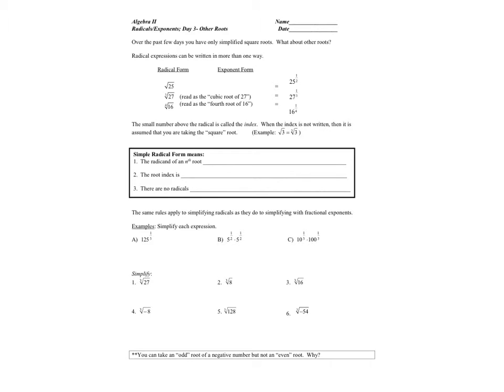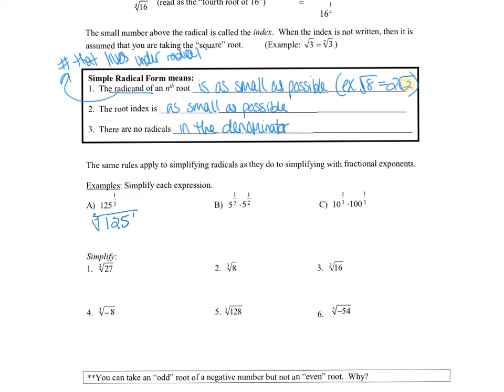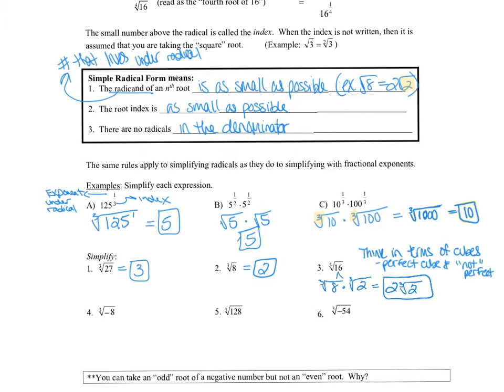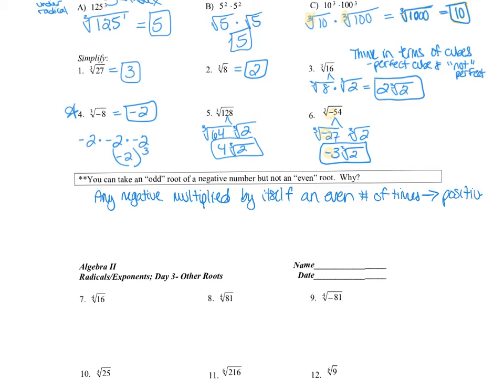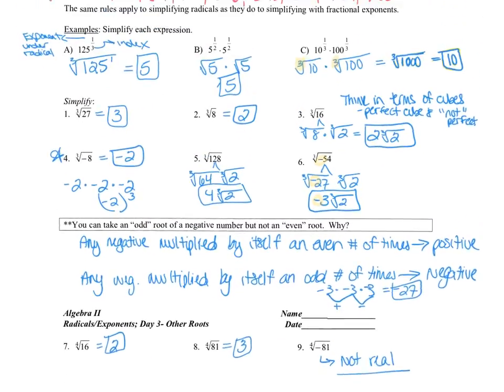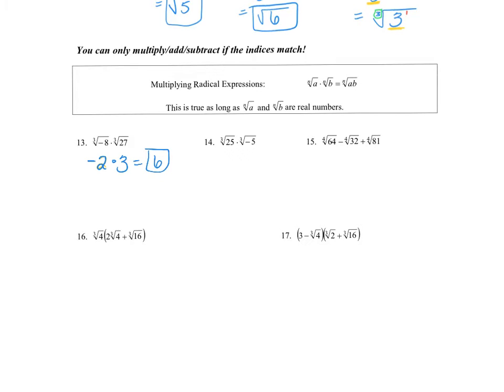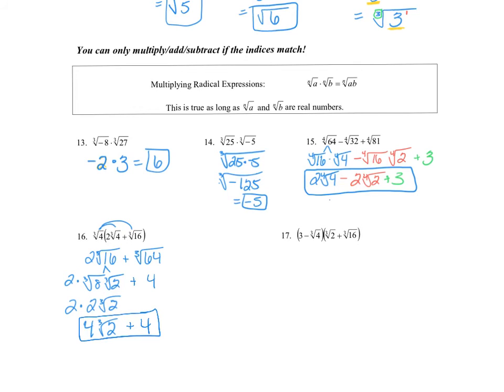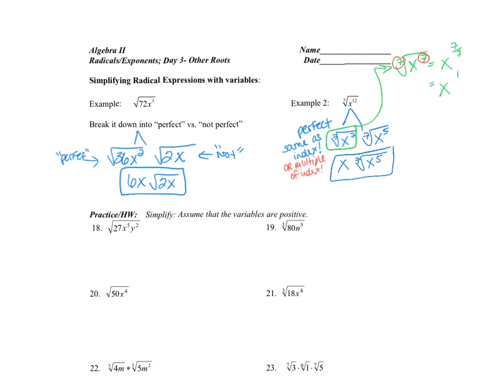Algebra 2 300 - Day 10 - Other Roots